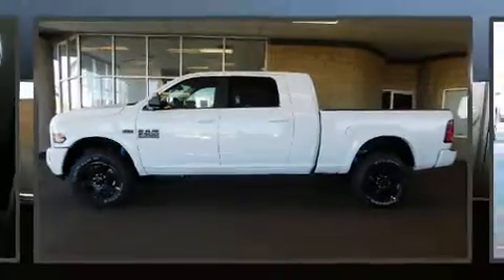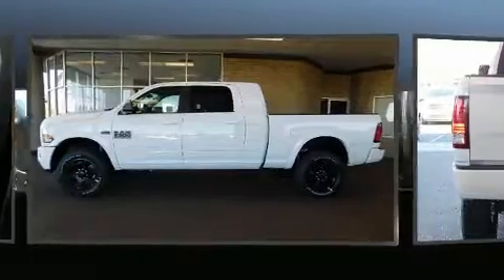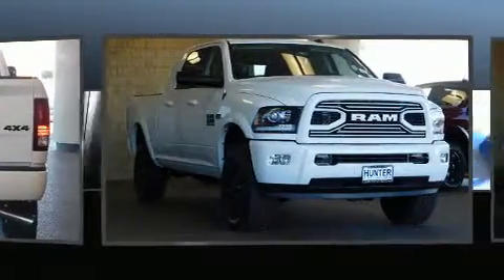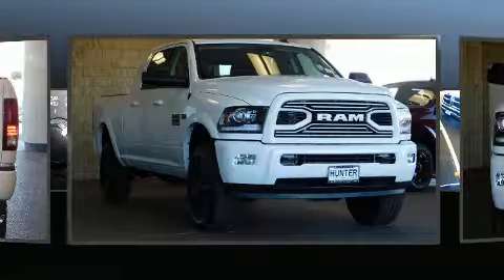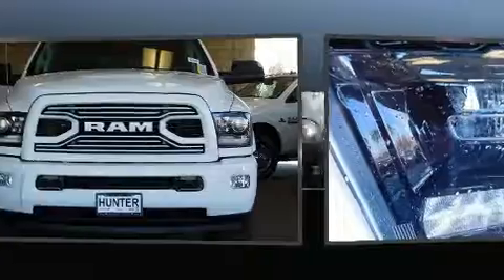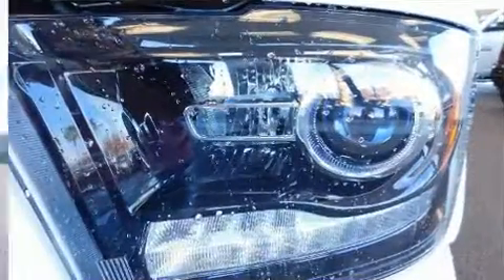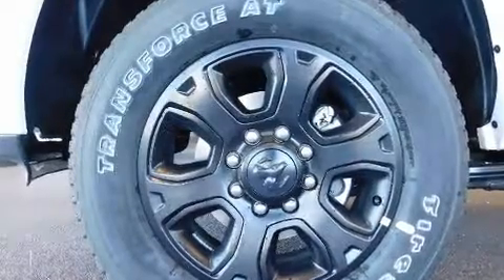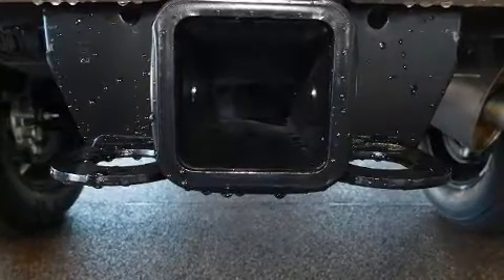2018 Ram 2500 Laramie in Lancaster, CA 93534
The 2018 Ram 2500. This 4 door, 5 passenger truck offers the features and options for which you've been searching. Smooth gearshifts are achieved thanks to the powerful 8 cylinder engine, and for added security, dynamic Stability Control supplements the drivetrain. Four wheel drive allows you to go places you've only imagined. It's equipped with tons of terrific amenities, but it won't break your budget. Like power windows, mirrors, and seats, leather upholstery, a rear step bumper, an outside temperature display, heated steering wheel, skid plates, adjustable pedals, and more. Rear passengers enjoy the seat heating functionality, keeping them warm during the winter months. For drivers who enjoy the natural environment, a power moon roof allows an infusion of fresh air. Passengers are protected by various safety and security features, including: dual front impact airbags, front side impact airbags, traction control, a security system, an emergency communication system, and 4 wheel disc brakes with ABS. Brake assist technology provides extra pressure when applying the brakes. Our aim is to provide our customers with the best prices and service at all times. Stop by our dealership or give us a call for more information.